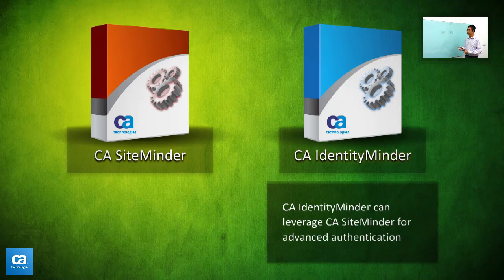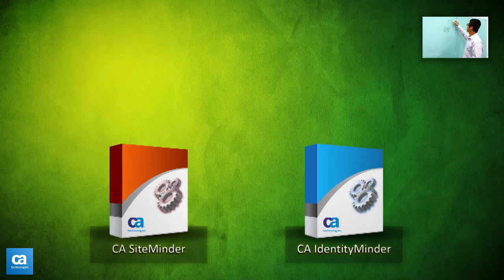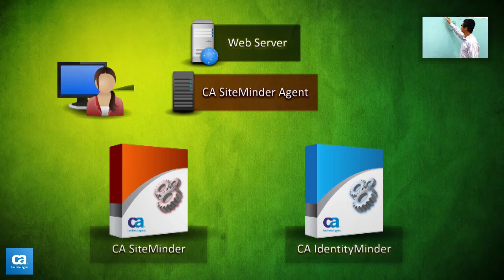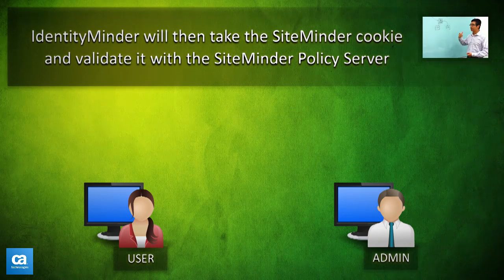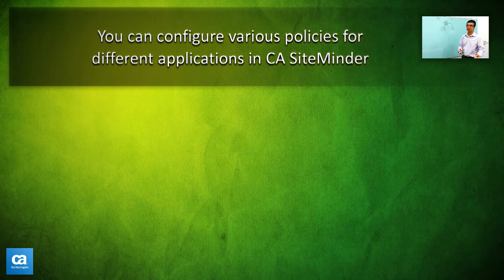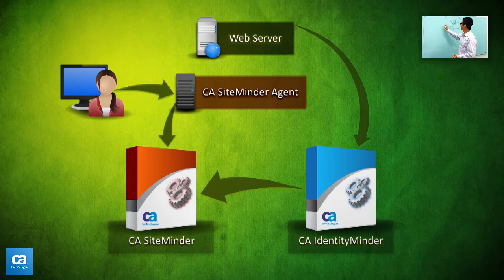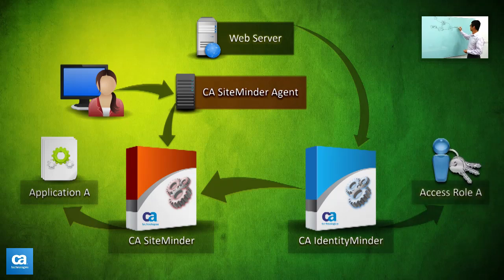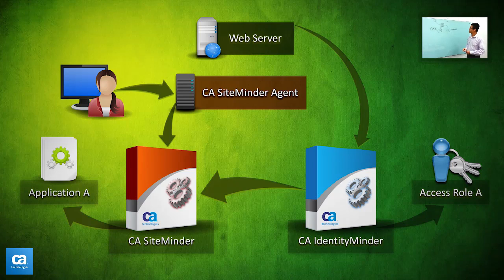Integrate CA Identity Manager (CA IdentityMinder) and CA Single Sign-On (CA SiteMinder)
Learn the benefits of integrating CA Single Sign-On and CA Identity Manager.